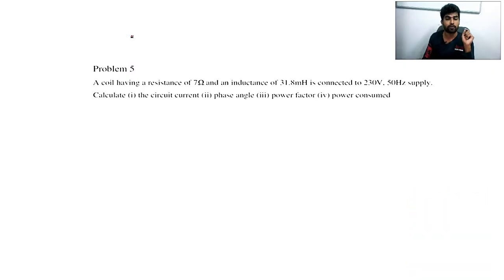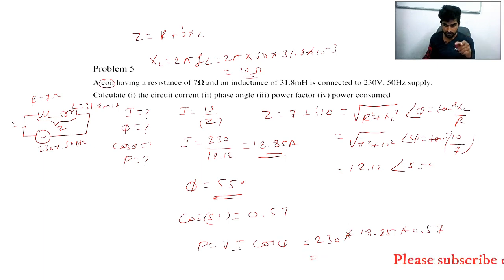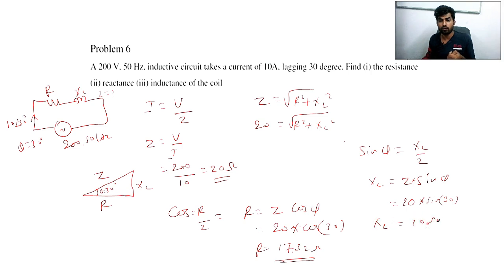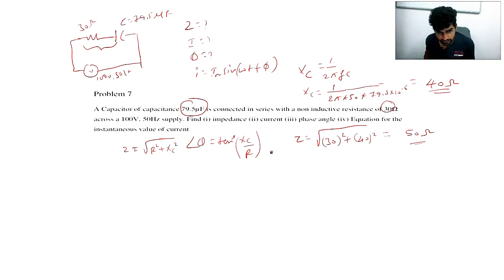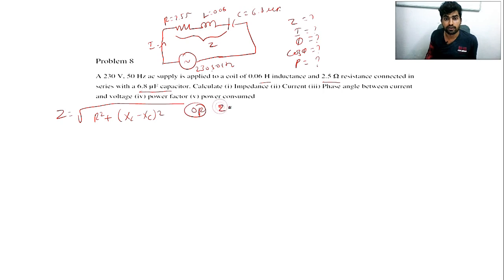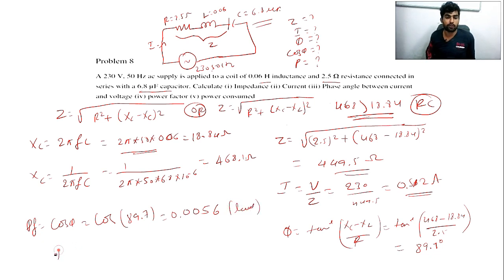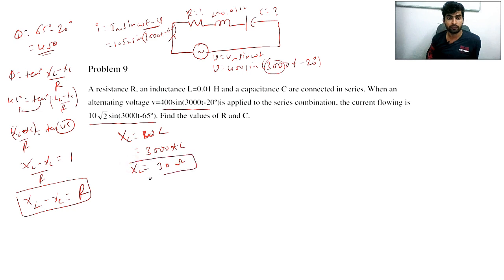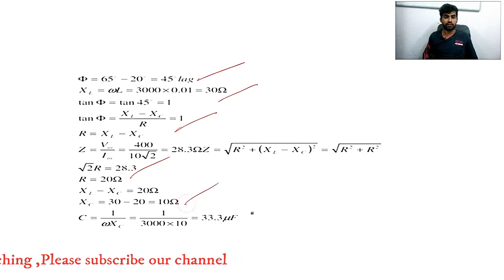Single phase RL,RC,RLC Circuit problems |Basic Electrical Engineering| VTU